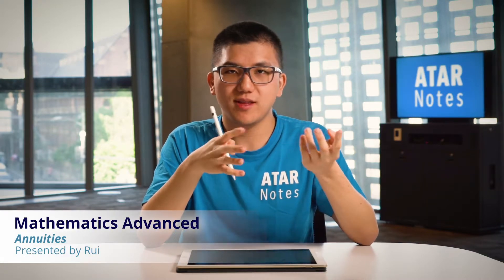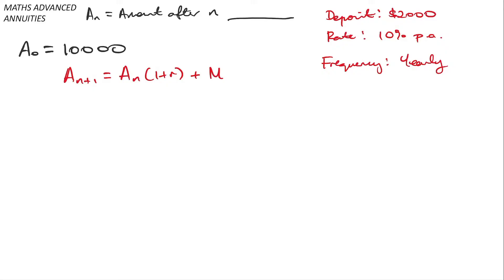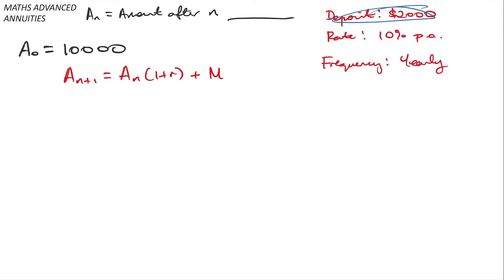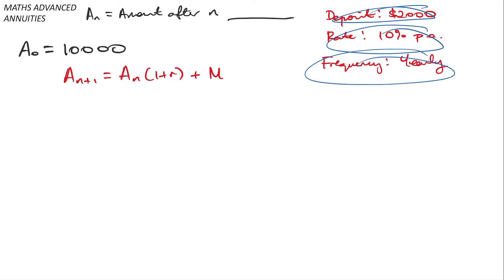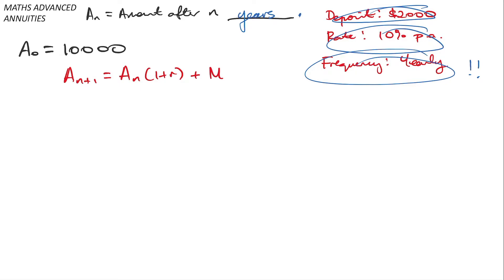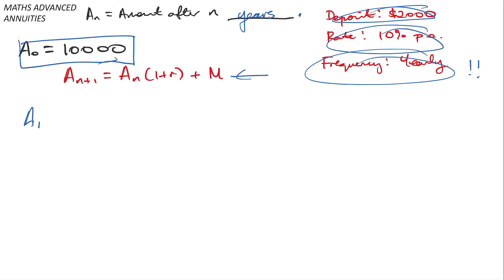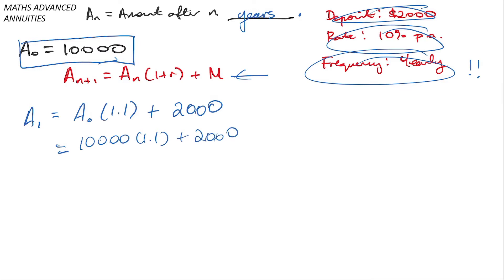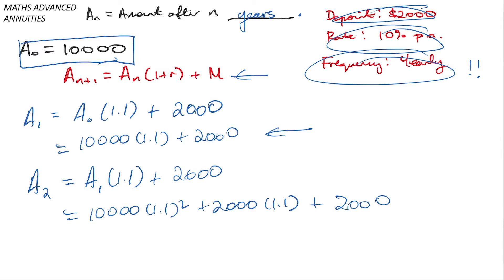HSC Maths Advanced | Annuities